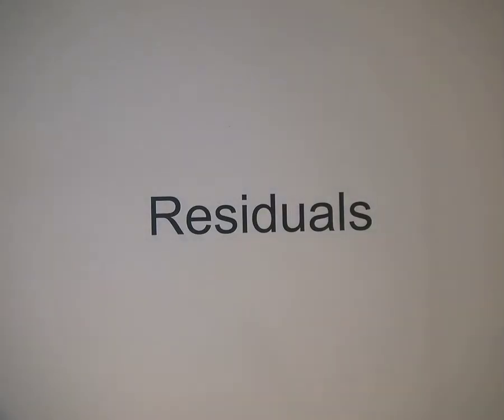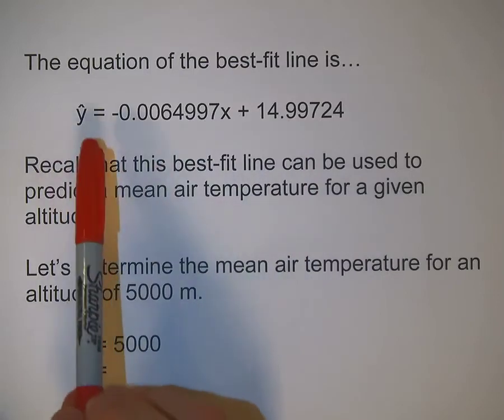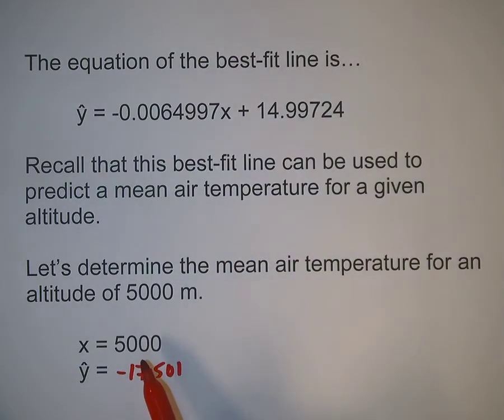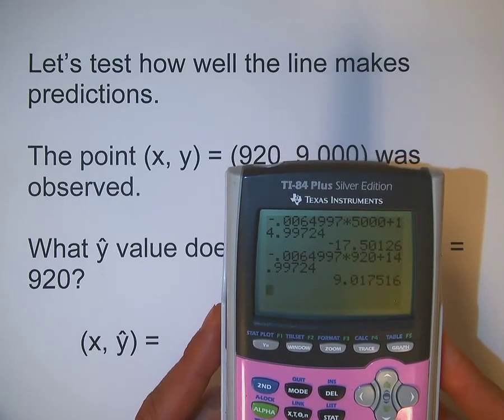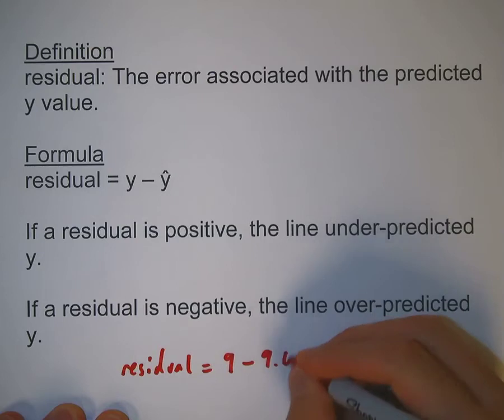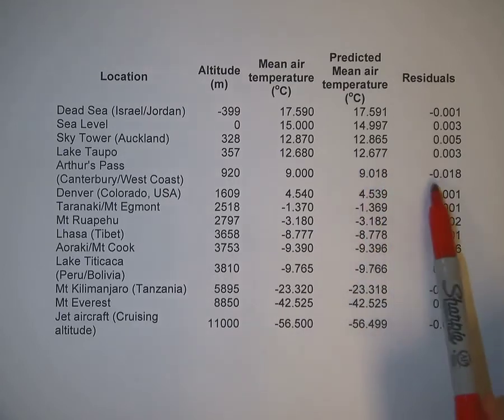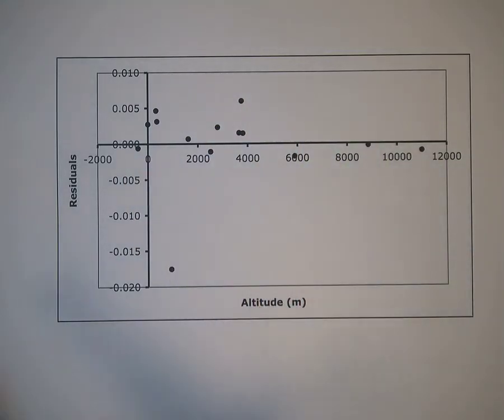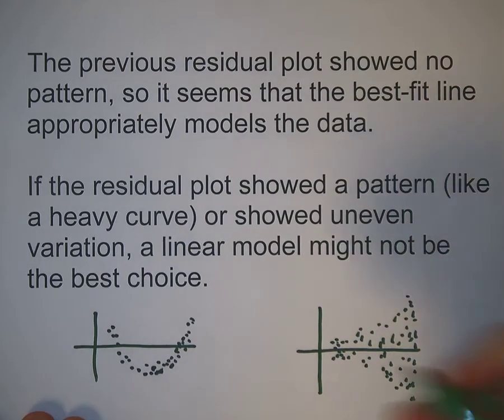5 3 3 Residuals